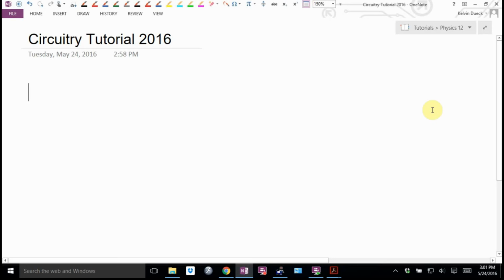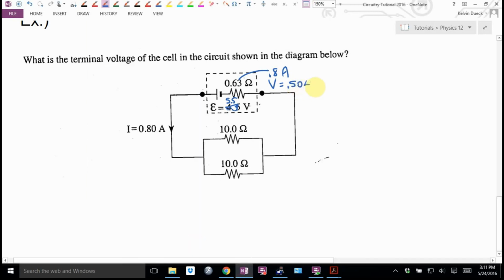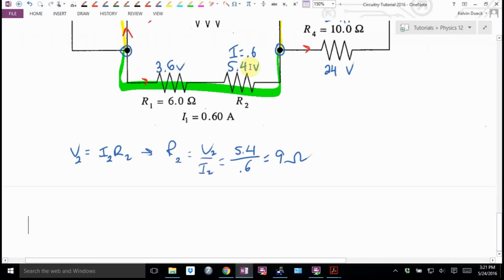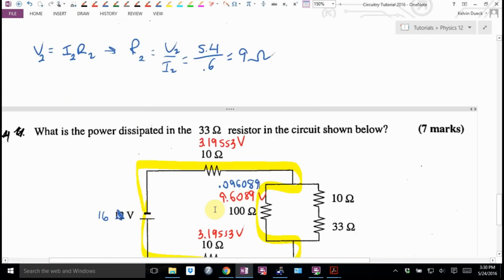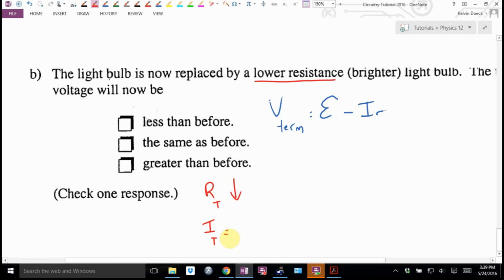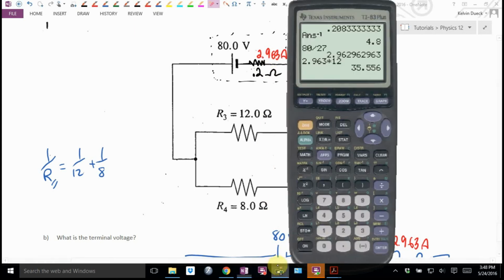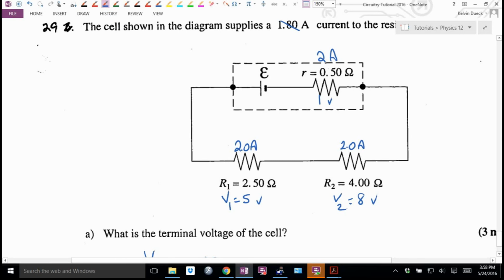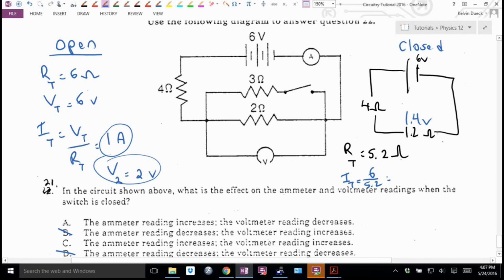Physics 12 Circuitry Tutorial 2016